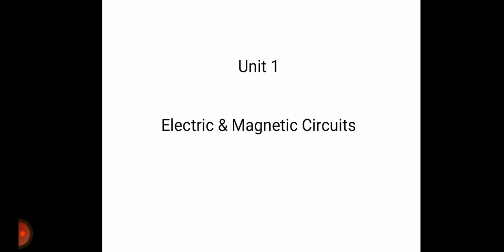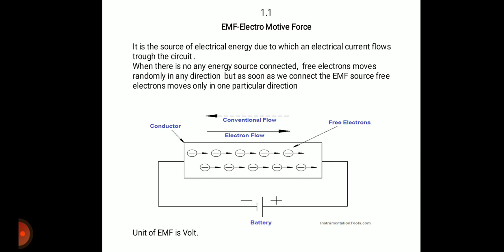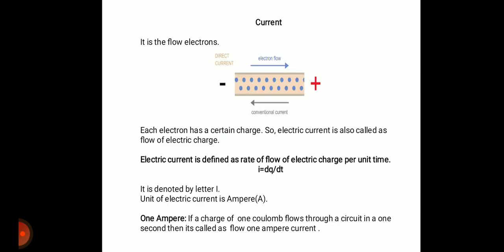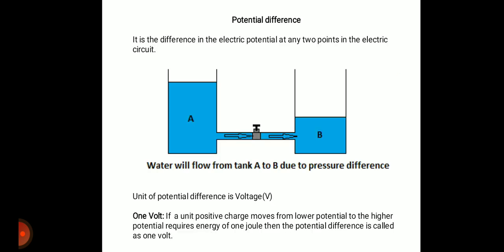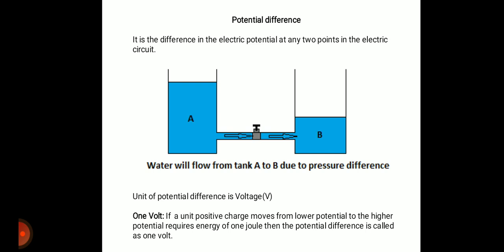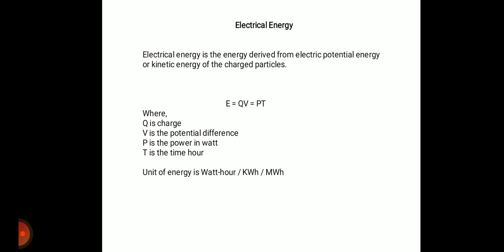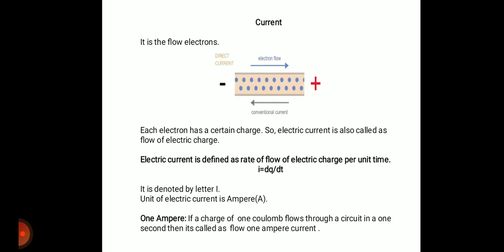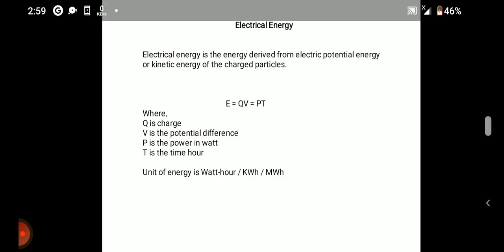BEE Unit-1 Lecture-1